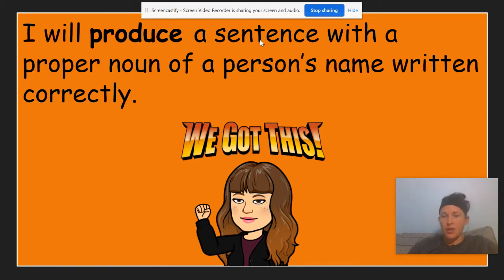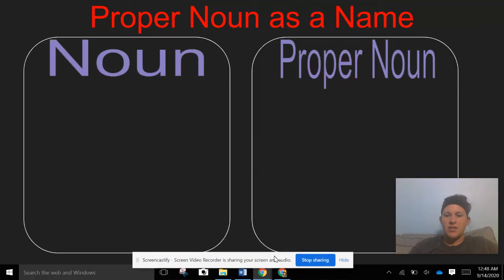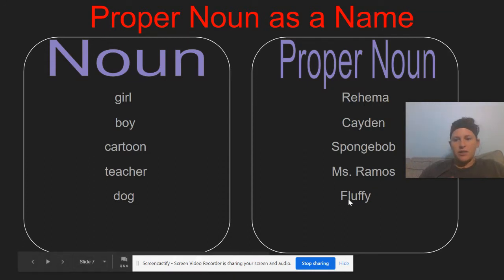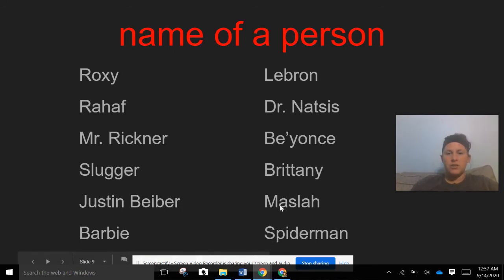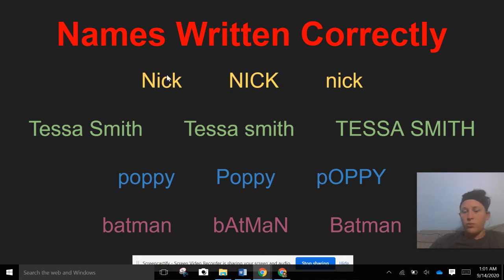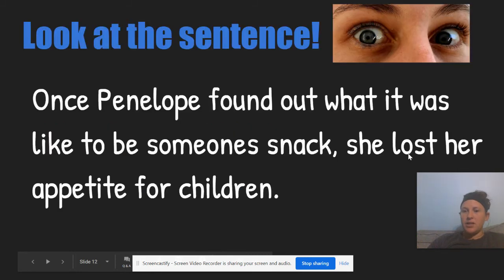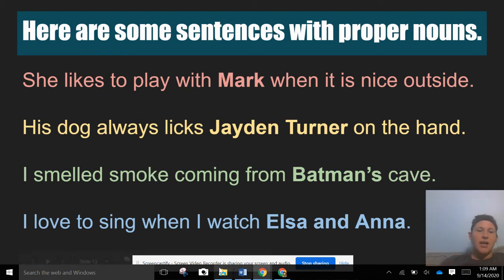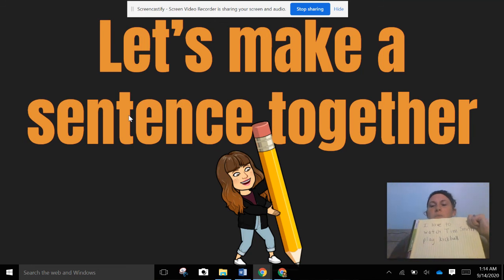September 14th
Mrs. Acton shows students how to produce a sentence with a proper noun as a person's name and write it correctly.